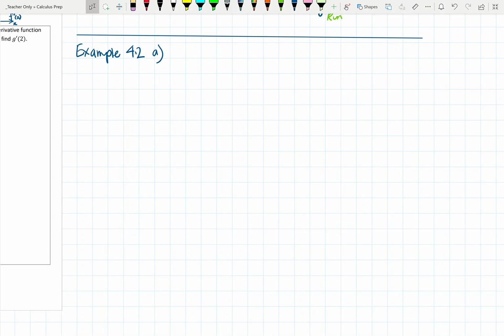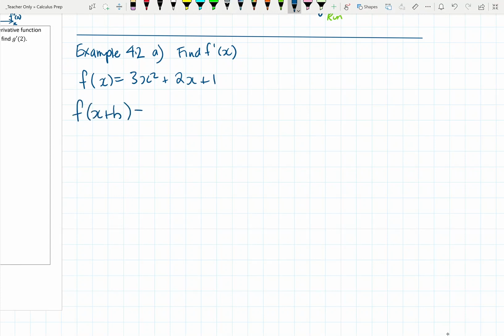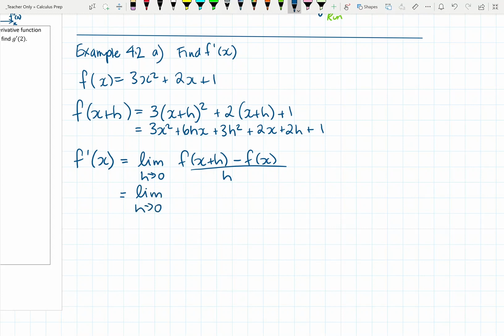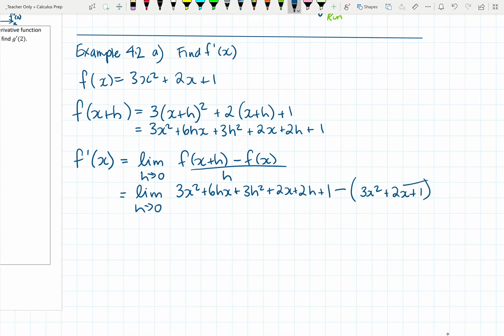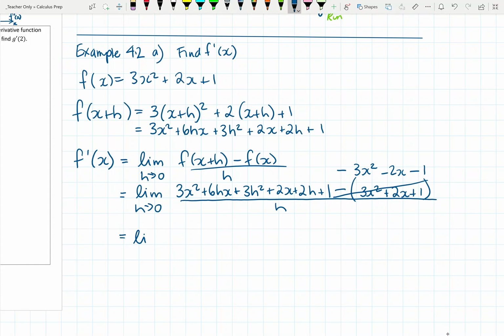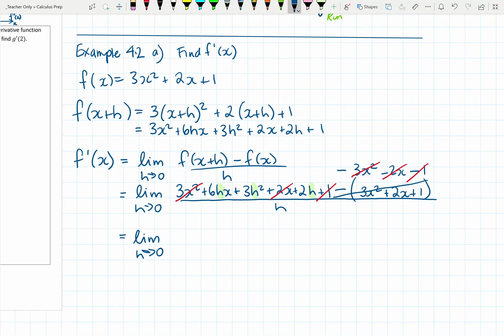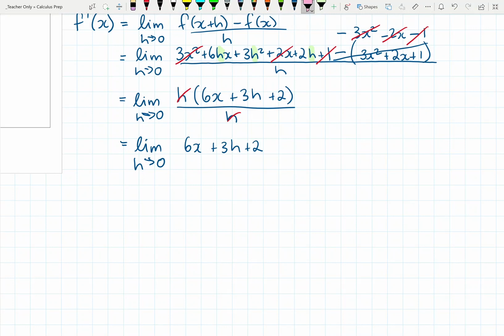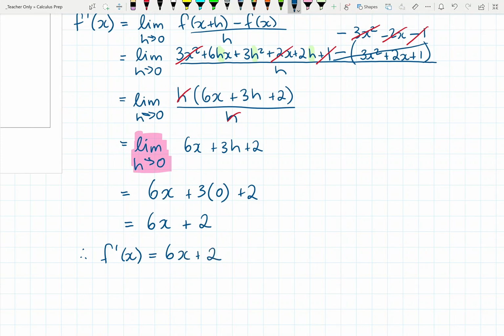9 Calc L4 Eg 4 2a Pg 8